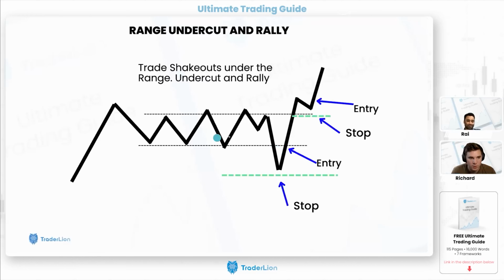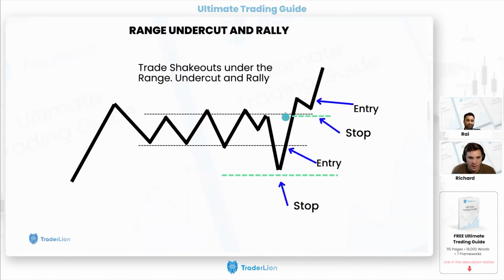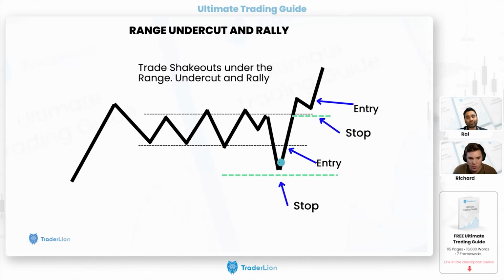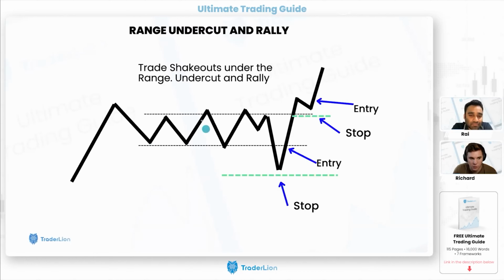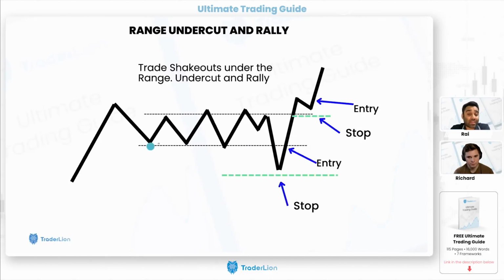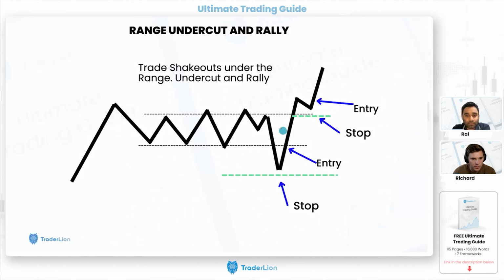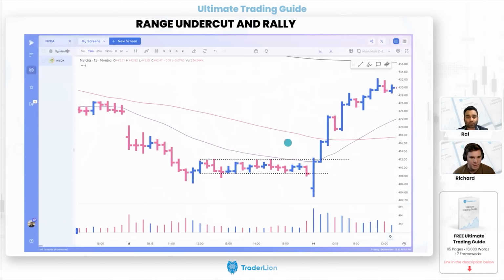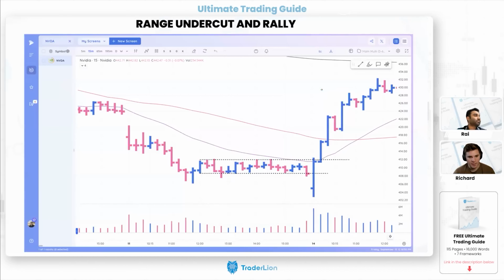Range Undercut and Rally: Ultimate Guide to Profitable Entries & Tight Stop Losses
Tired of getting stopped out before a big move? In this advanced session, the team walks through the Range Undercut and Rally—a high-conviction entry tactic that capitalizes on failed breakdowns and quick reclaim signals. You’ll learn how to position tightly, regain exposure after getting stopped out, and use short-term expectation breakers to your advantage.

This strategy is ideal for swing and position traders looking for precise re-entry tactics with minimal risk and clear invalidation levels. Real-world examples like Nvidia show how to use this setup intraday or on a daily chart, and how to build conviction through volume, structure, and price behavior.

🔍 What You’ll Learn in This Video:
✅ How to enter with conviction after a shakeout or stop-out
✅ Where to set tight stops while allowing room for wiggles
✅ Why strength after undercuts matters more than the pattern itself
✅ How to size into the reclaim with staggered entries
✅ The psychology of “expectation breakers” and why they matter

This is the blueprint for catching powerful moves after the crowd gets flushed out—and doing it with tight risk and full confidence.

Timestamps:
00:00 – Intro: Range Undercut and Rally – a powerful entry tactic with tight risk
00:37 – The setup explained: Breaks below range, reclaims it, and triggers entry
01:13 – Entry logic: Buy as it reclaims lows, stop at day’s low or shakeout low
01:48 – Best case: Outside day close near highs with strong volume
02:26 – Use across timeframes: Daily, intraday, weekly – including Shakeout +3
03:04 – Mindset reset: Don't take shakeouts personally—re-enter if the setup’s valid
04:20 – “Undercut, hold, and rally”: A secondary entry tactic after stop-outs
05:33 – Position sizing options: Rebuild with partial adds at logical breakout levels
06:09 – Only buy on strength: Wait for confirmation and reclaim of key pivots
07:20 – Nvidia example: Intraday undercut and reclaim with two valid entries
08:32 – Position logic: Build vs. key level (e.g., $400), scale into strength
09:47 – Expectation breaker: Why failed breakdowns signal strong accumulation